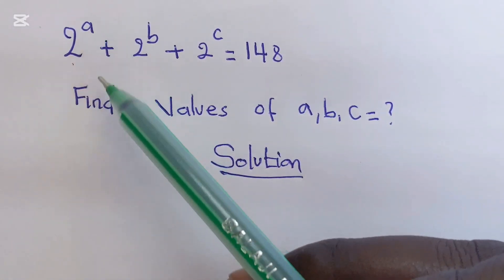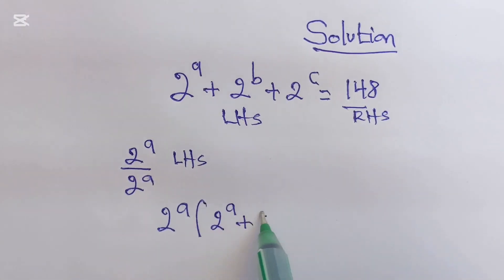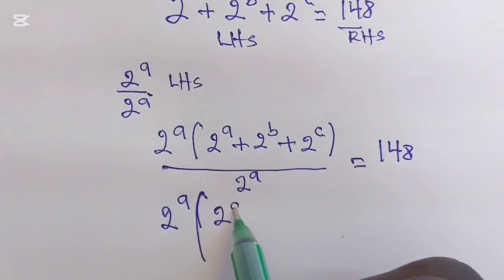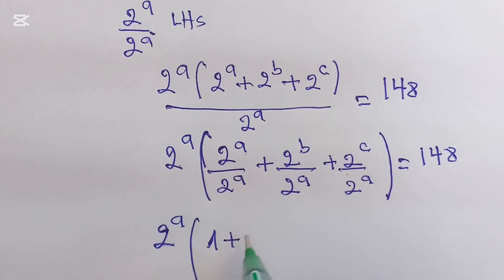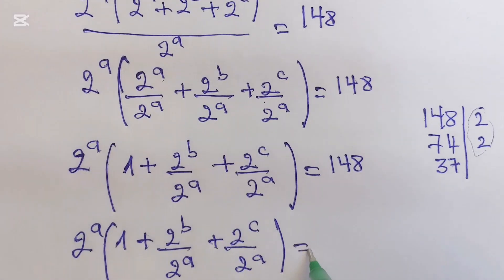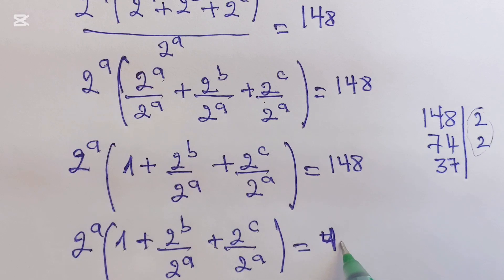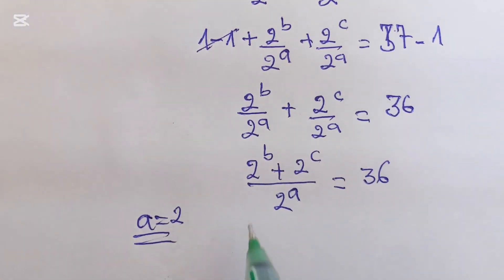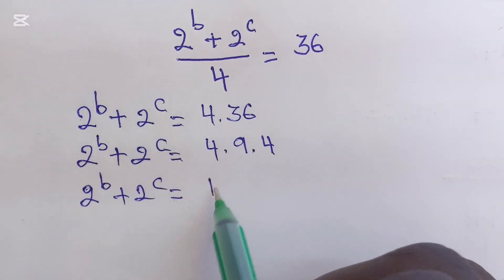Math Olympiad | A Nice Exponential Problem 😊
olympiad prepare
international olympiad maths
olympiad mathematics
international olympiads
international maths olympiad
olympiad
international mathematics olympiad
mathematics
math olympiad
olympiad mathematics
math olympiad
maths olympiad
olympiad math
maths trick
olympiad
maths olympiad
olympiad mathematics
math olympiad
mathematical olympiad
math solver
olympiad math
math booster
fiston blessed
maths